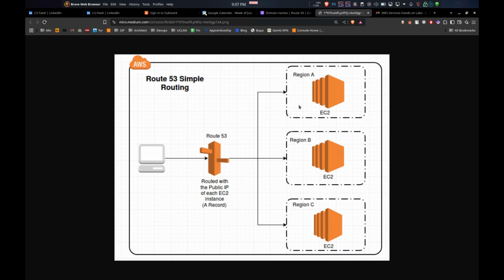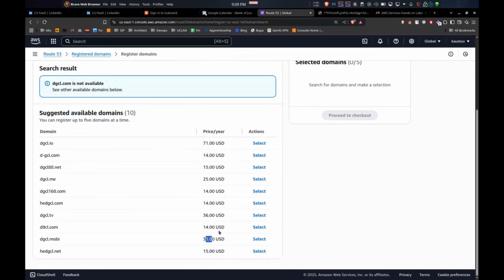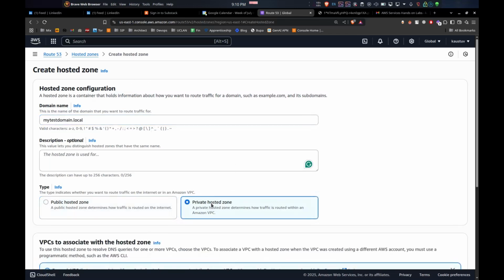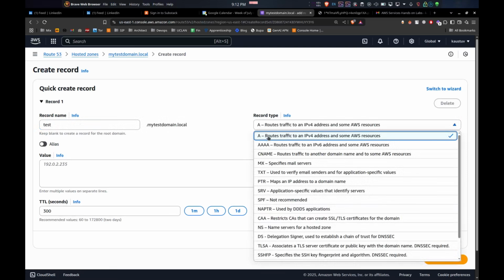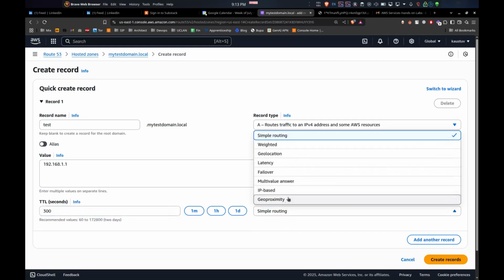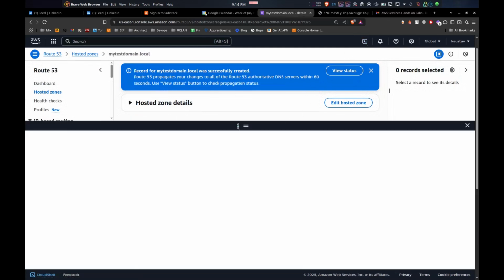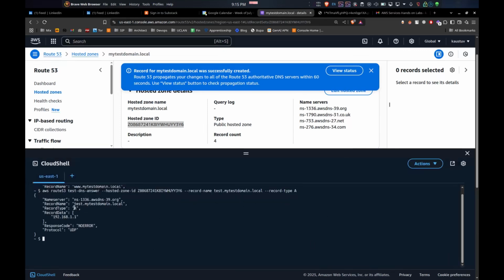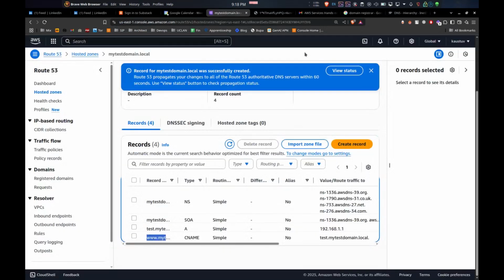Amazon Route 53 Explained | DNS & Domain Management on AWS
Welcome to this essential AWS networking tutorial!
In this video, we break down Amazon Route 53, the scalable and highly available Domain Name System (DNS) web service from AWS. Whether you're hosting a simple website or managing a multi-region architecture, Route 53 is your go-to for domain registration, DNS routing, and health checks.

Why use Route 53?

1. Seamless domain management and registration
2. Globally distributed DNS with low-latency resolution
3. Advanced routing policies for high availability
4. Built-in DNS failover and monitoring